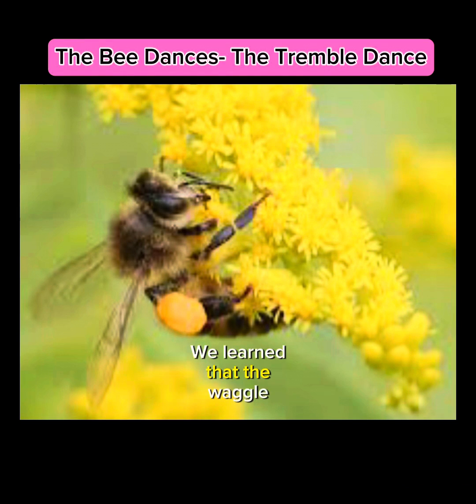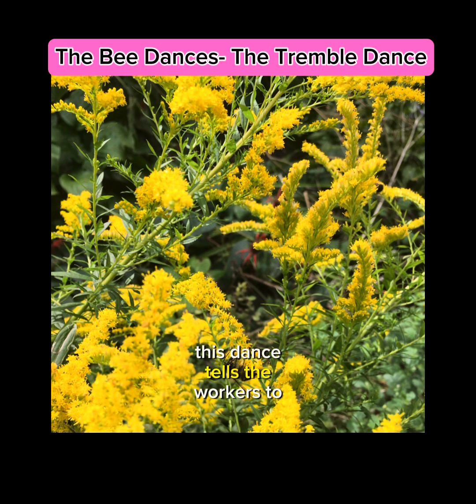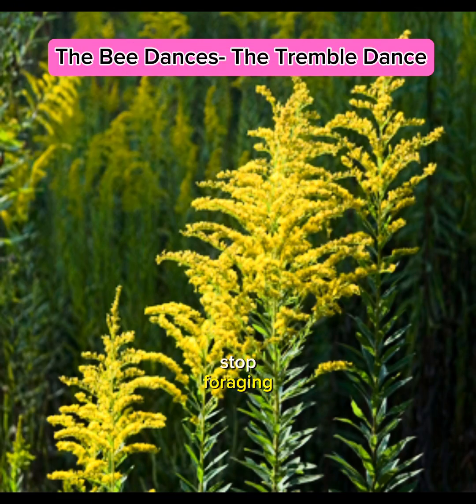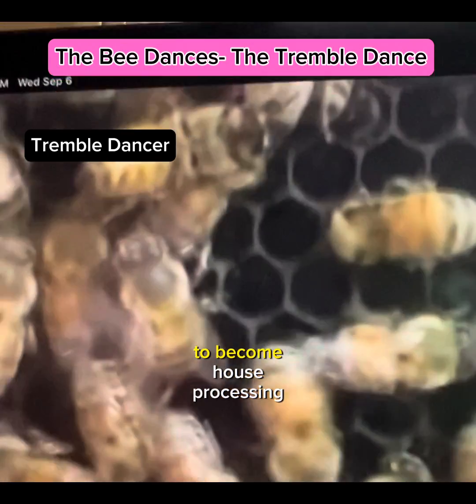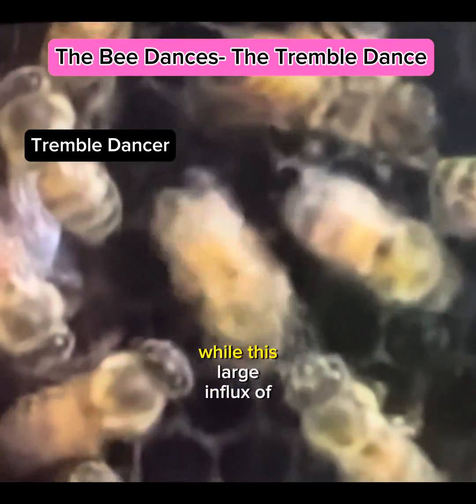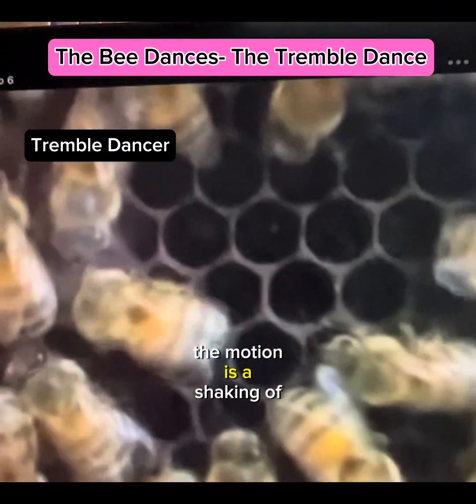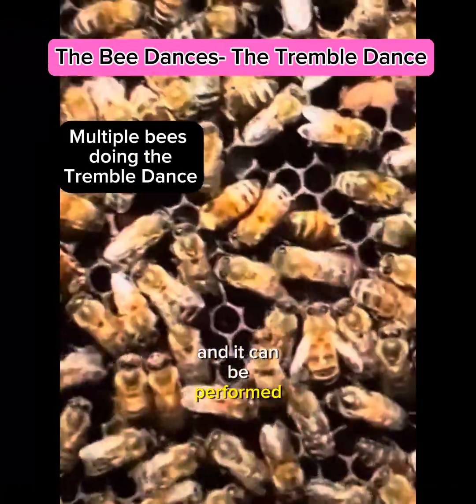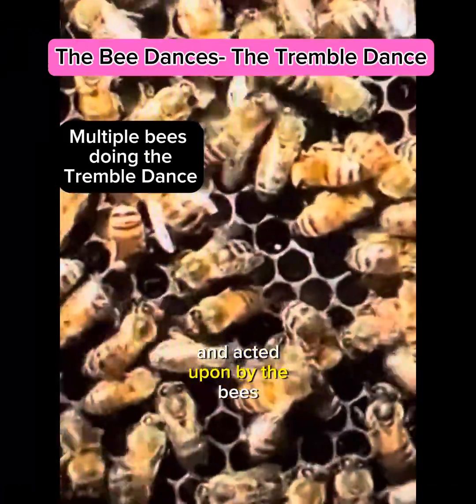The Honey Bee Dances - The Tremble Dance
The tremble dance is performed when there are a lot of forager‘s coming back with nectar to the hive and not enough house, bees to receive the nectar which creates a lineup of bees, waiting to unload their nectar the dance tells the forgers to stop foraging, and temporarily change their jobs to be receiving house bees